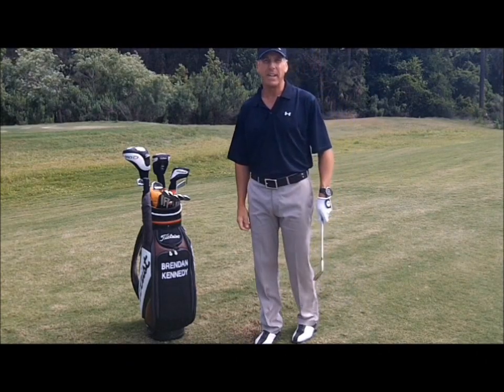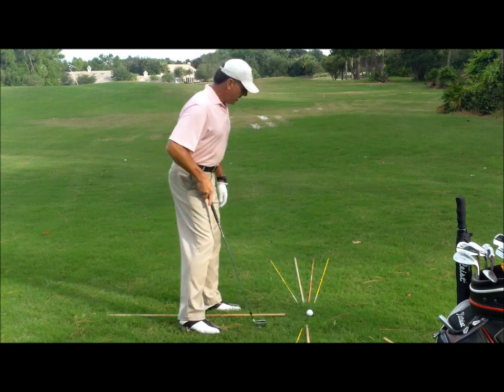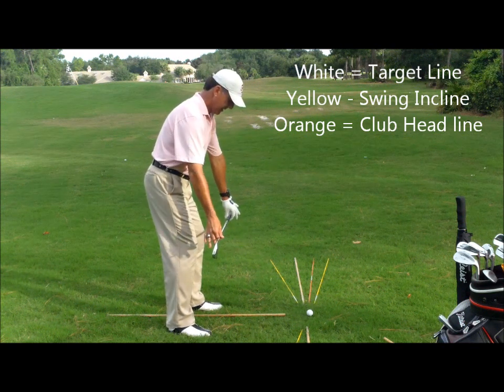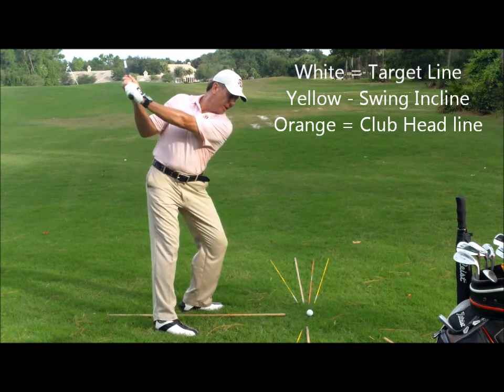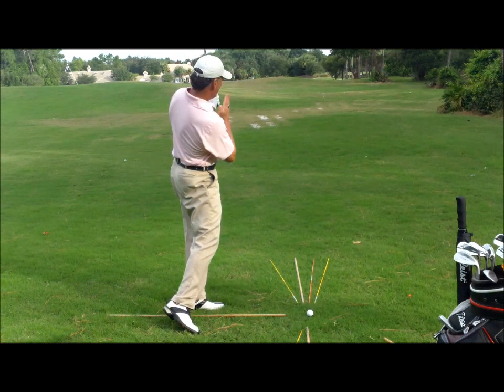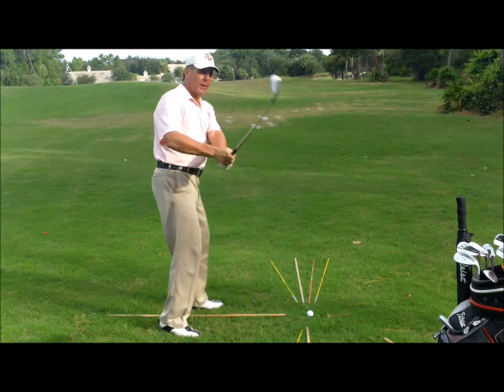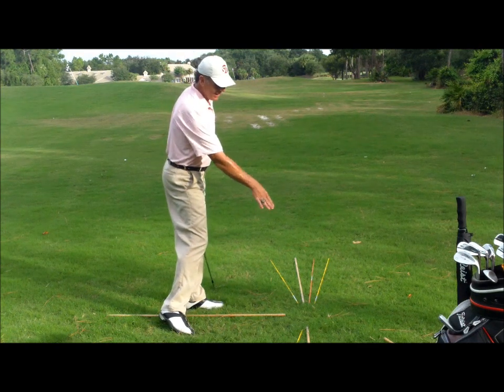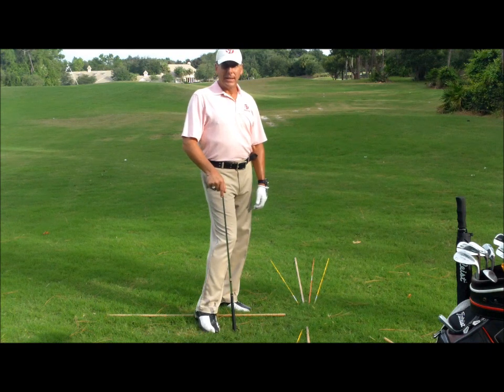Part II - Tips and Drills How to Correct Your Slice